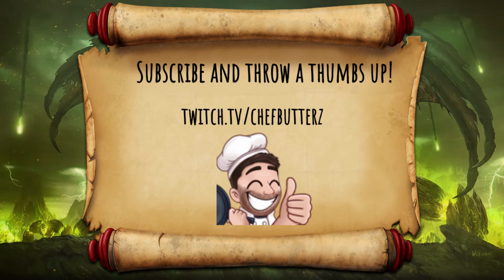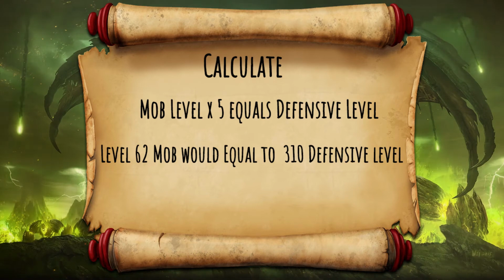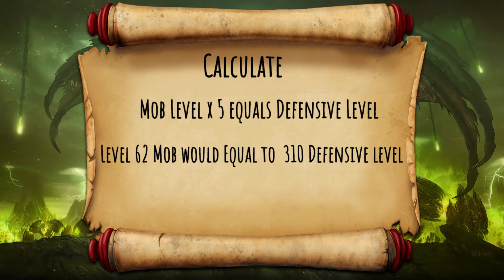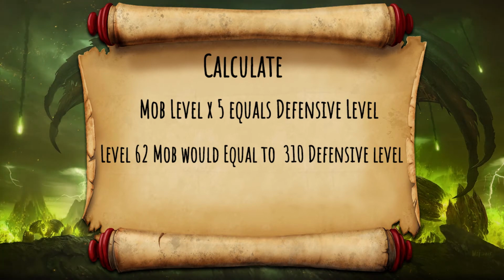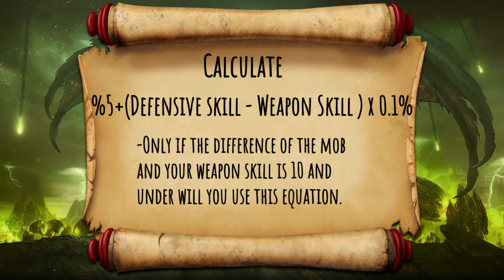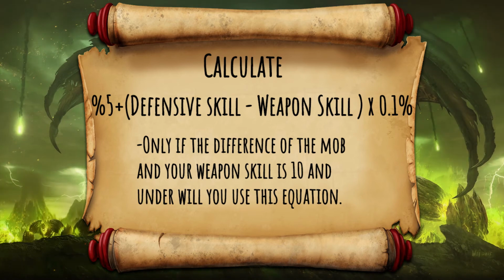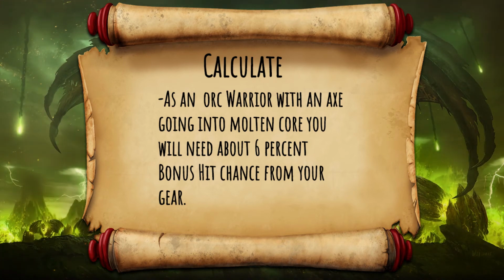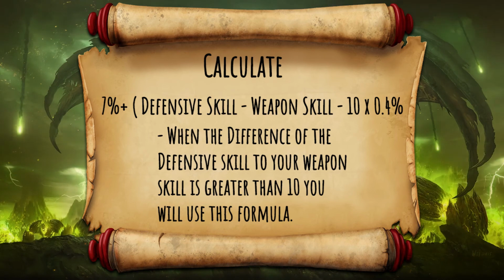Classic Wow - Hit Rating how much do you need Guide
How much hit rating do you need as dps Warrior, hunter , rogue, ret and more? Through these simple formulas you can determine how much hit rating percent you will need, coupled with your racial weapon skill. You will be surprised at how much a Orc and or Human Racial will give you in terms of hit percentile.